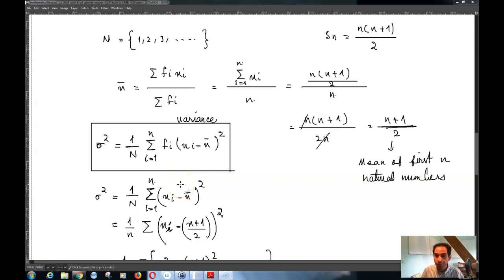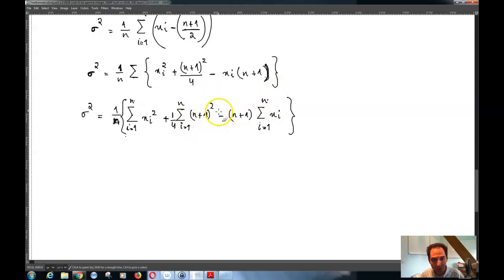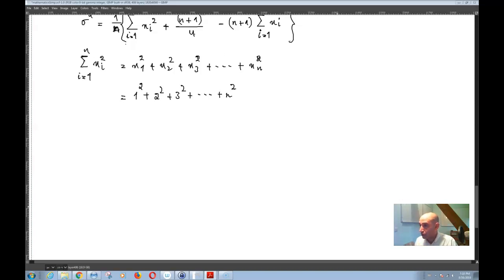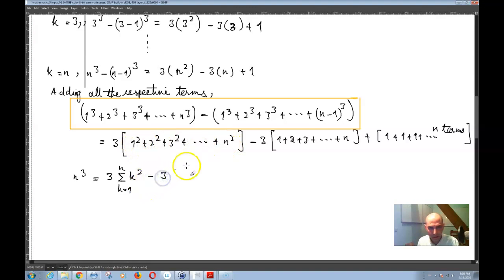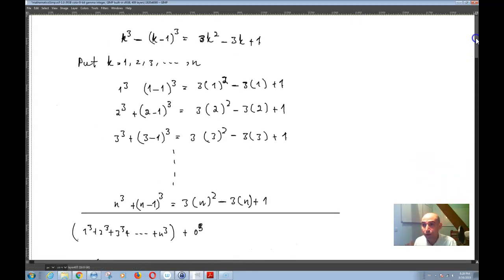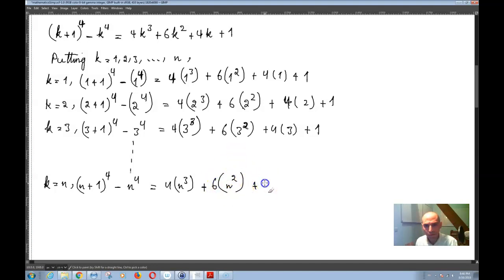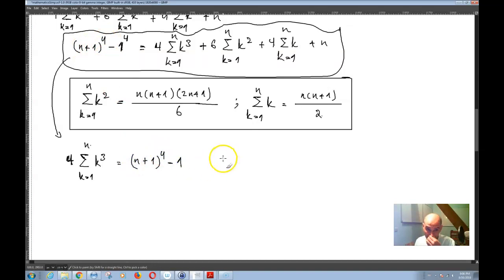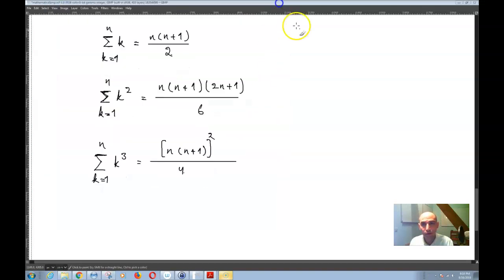Mathematics - Statistics - Exercises - Part 2